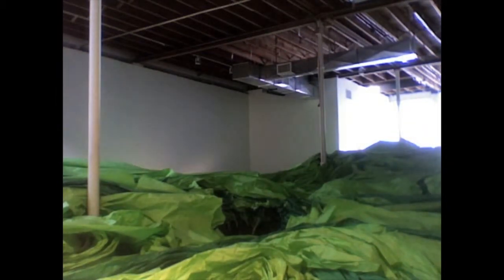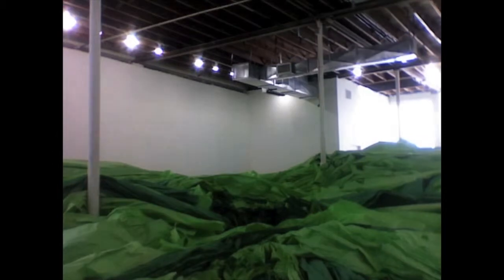Drawn From The Everglades at Locust Projects | Mar-Apr 2013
Wade Kavanaugh and Stephen B. Nguyen: Drawn from the Everglades

March - April 2013

Known for undulating installations of twisted and gnarled paper that engulf spaces and surround the viewer, Kavanaugh and Nguyen created an immersive three-dimensional drawing based on their impressions of the Everglades, where they were artists in residence in February 2013 with the AIRIE program. Their practice focuses on the collaborative process itself, resulting in abstractions of the entangled mangrove roots, waving sawgrass, and muscular storm clouds of the Everglades waterscape.

Kavanaugh and Nguyen have collaborated since 2005. The artists regard the collaborative process as a platform to articulate the collective processing of what they see, and probe the visual foundations of perception and imagination. The resulting work is a conflation of the two artists' perception of the same phenomena.

ABOUT WADE KAVANAUGH AND STEPHEN NGUYEN
Wade Kavanaugh was born in Portland, ME and currently lives and works in Brooklyn, NY. He received his AB in Economics from Bowdoin College in 2001. Stephen B. Nguyen was born in Little Falls, MN and currently lives and works in Brooklyn, NY. In 2002 he received his MFA in painting from the University of Victoria, British Columbia.

Kavanaugh and Nguyen's collaborative work has been exhibited at Mass MoCA in North Adams, MA; The Dumbo Arts Center and Smack Mellon in Brooklyn, NY; the Soap Factory in Minneapolis, MN; and The Maproom in Portland, ME among others.  Both artists individually have been awarded grants from the Pollock-Krasner Foundation, The Lower Manhattan Cultural Council, New York Foundation for the Arts and have been fellows at the MacDowell Colony in Peterborough, NH.

ABOUT LOCUST PROJECTS
2013 marks the 15th anniversary of Locust Projects, a not-for-profit exhibition space founded by three Miami artists in order to provide contemporary visual artists the freedom to experiment with new ideas and methods without the limitations of conventional exhibition spaces. Artists are encouraged to create site-specific installations as an extension of their representative work, and Locust Projects offers them a vibrant Miami experience to develop their ideas. Locust Projects is committed to offering an approachable and inviting venue for the Miami and international art community to experience the work and meet the artists.

ABOUT ARTISTS IN RESIDENCE IN EVERLADES (AIRIE)
Since 2001, AIRIE has brought over 100 artists, composers, writers and dancers to Everglades National Park for month-long residencies. AIRIE Fellows have the unique opportunity to get to know the ecology of the Everglades by being immersed in it, and then share their perspective through creative public programs.